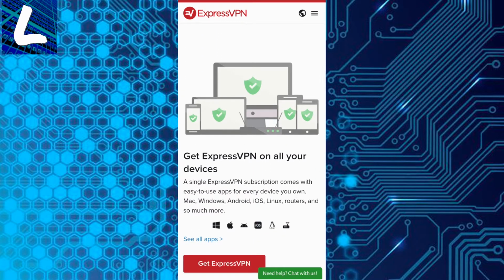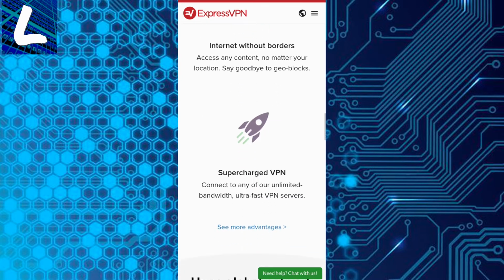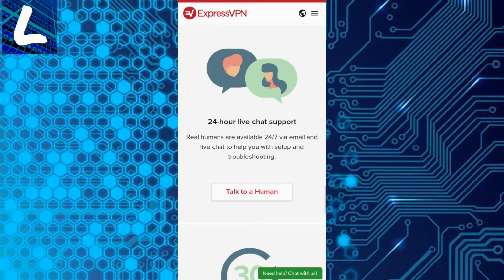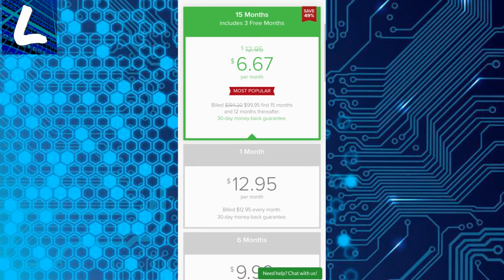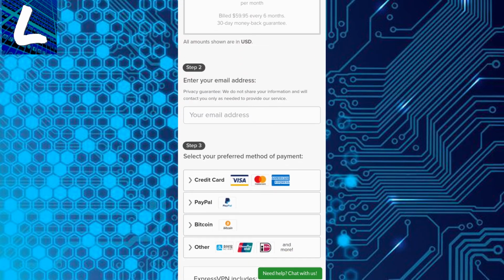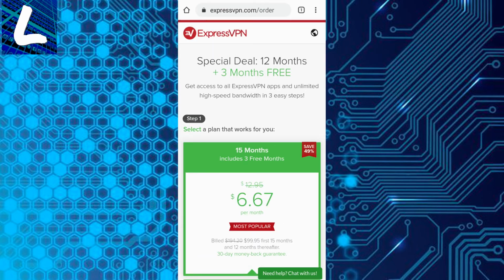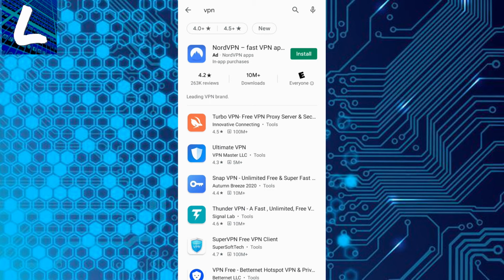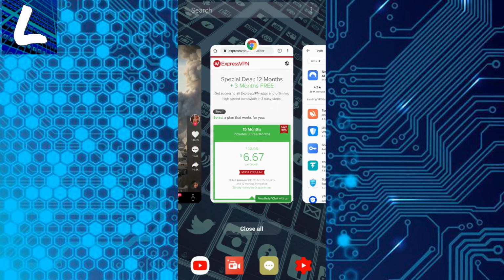How to Access TikTok From America (or anywhere it's banned)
In this video you'll learn how to access tiktok from America, or anywhere else it is banned. It's super easy to access tiktok from America with the help of what's called a VPN. There are free and paid options, and we will look at them in this video to find what fits your needs.

✅My Favorite Way to Browse Online Anonymously, and Unblock Blocked Websites